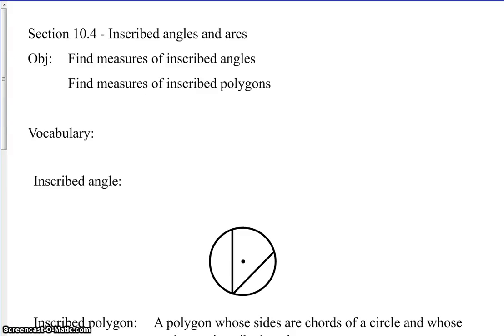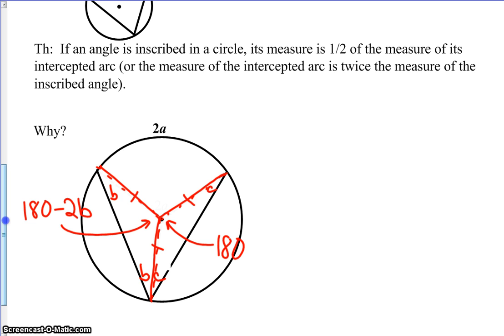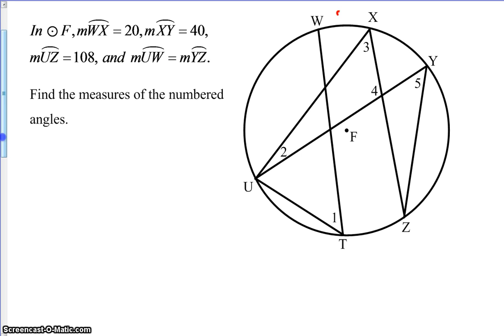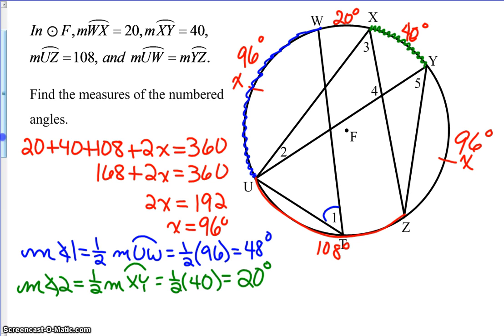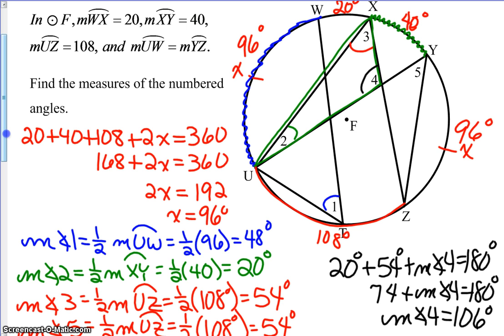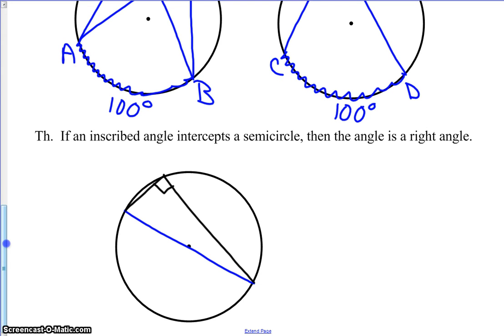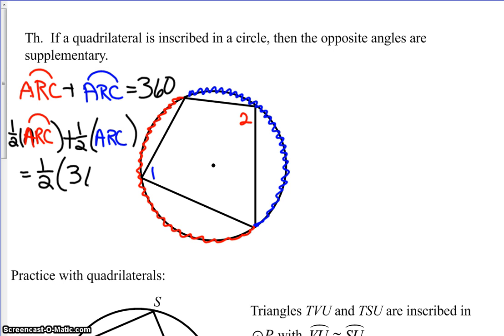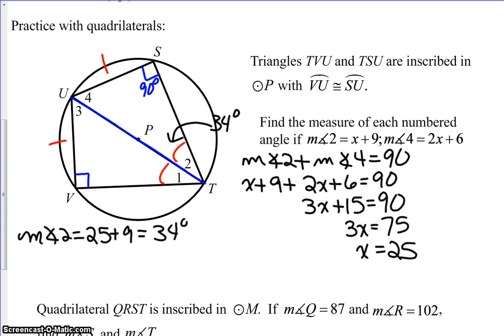geometry - inscribed angles and arcs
Explanation of the relationship between inscribed angles and their intercepted arcs in circles.